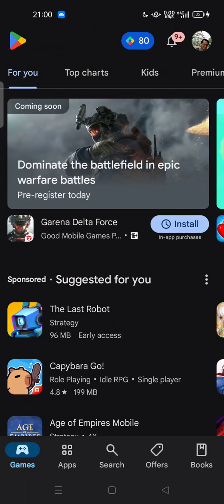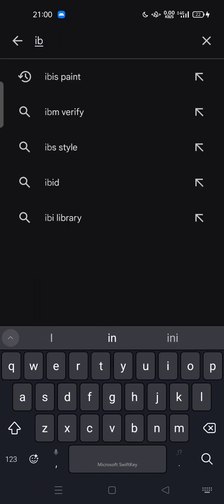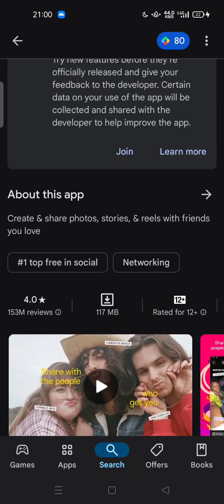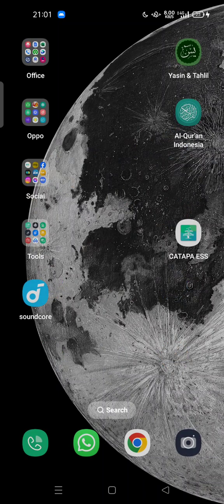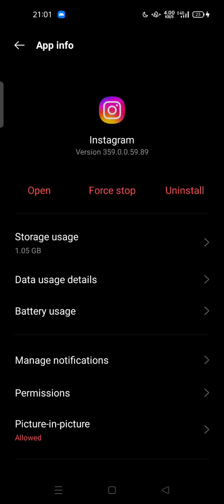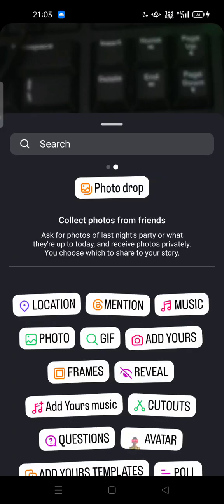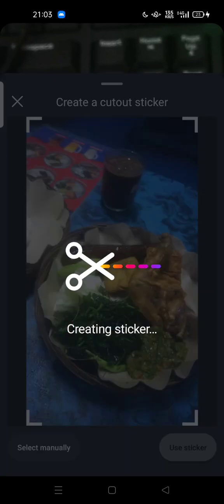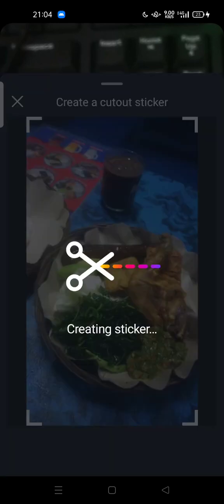🔥 STEPS: How To Fix Create Cutout Sticker Not Showing On Instagram (Solved) | Solution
How To Fix Create Cutout Sticker Not Showing On Instagram (Solved) | Solution.